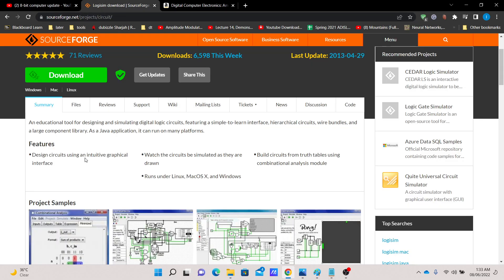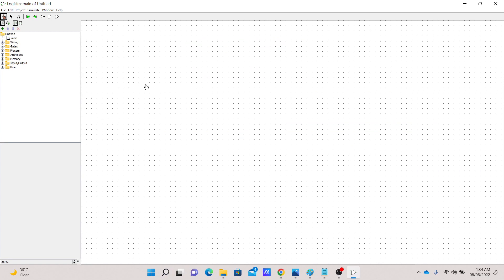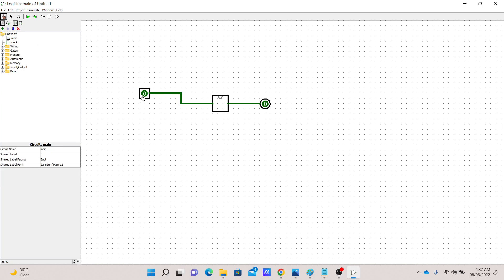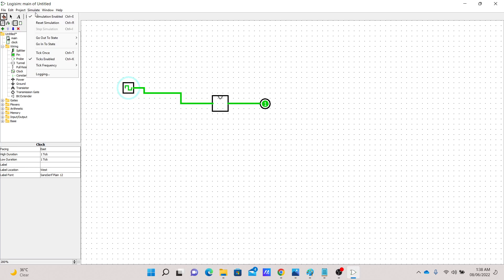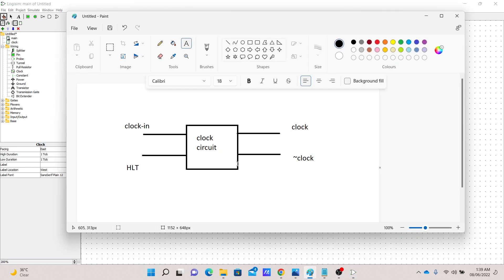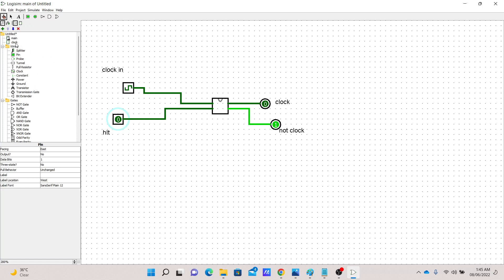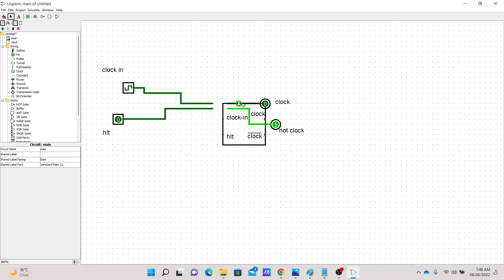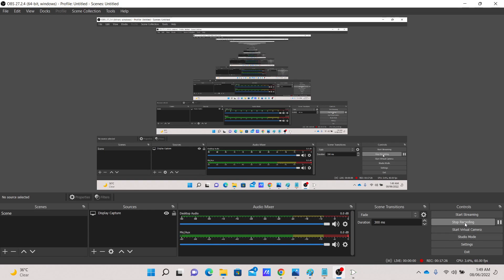SAP-1 computer on Logisim | part1 architecture and clock circuit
This is part one of the "Simple as possible" or SAP computer that I am making on Logisim. In this video, I cover the architecture of SAP computer and also build the clock circuit.